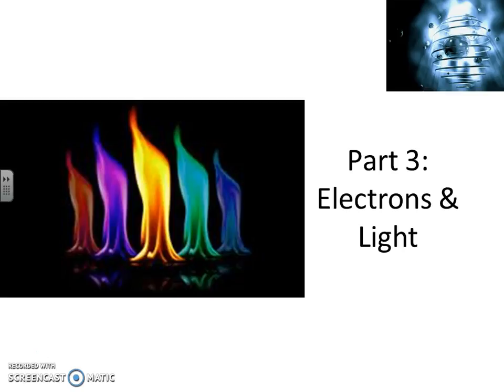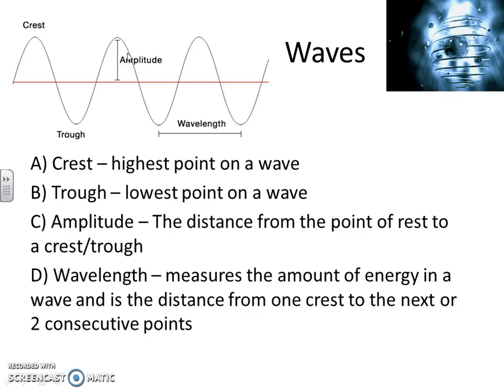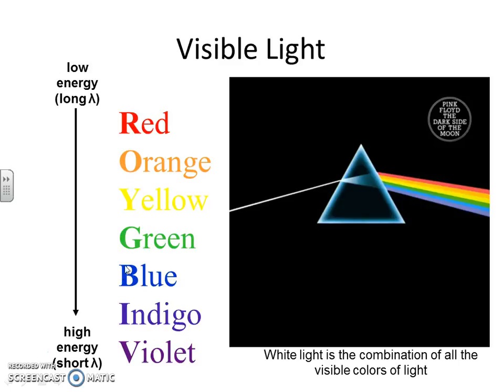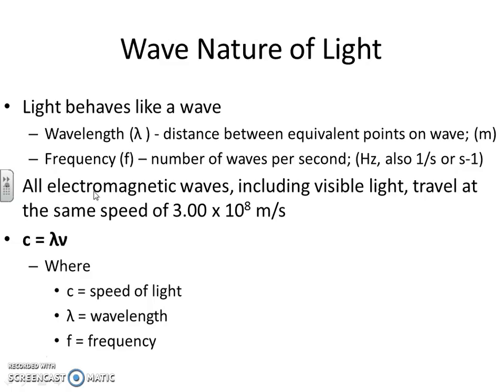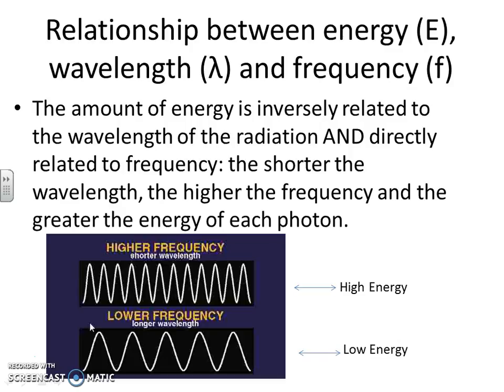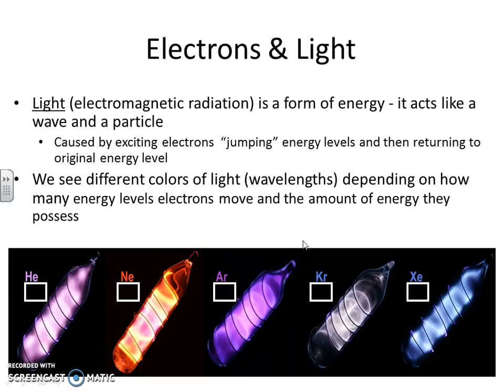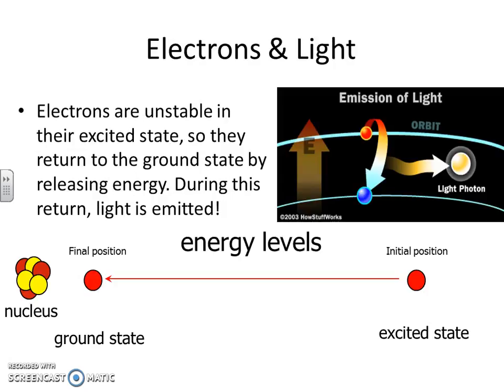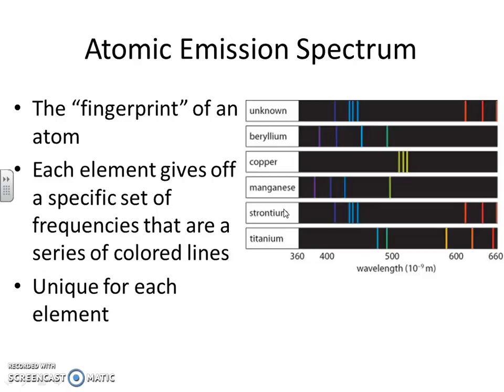16-17 Electrons & Waves